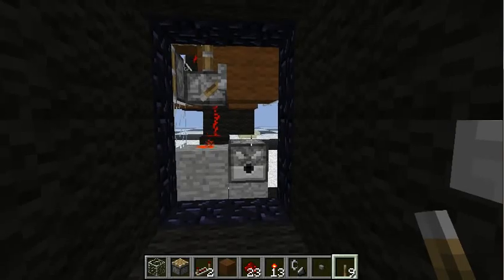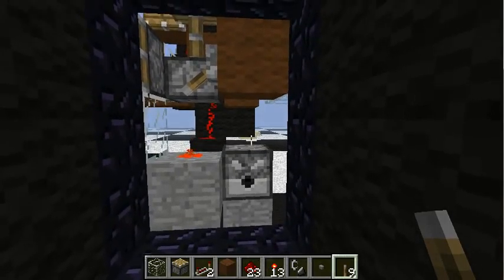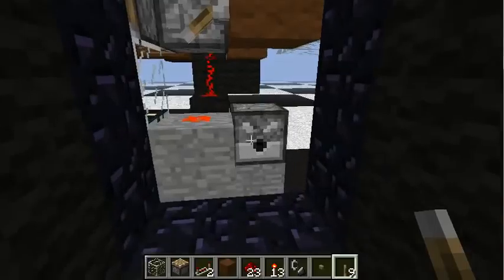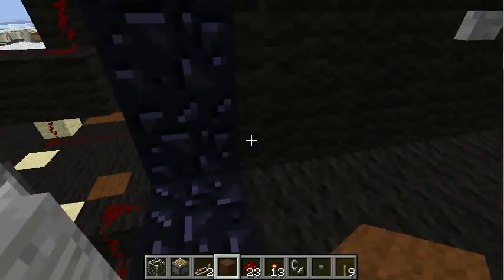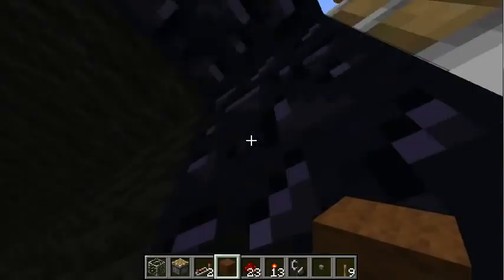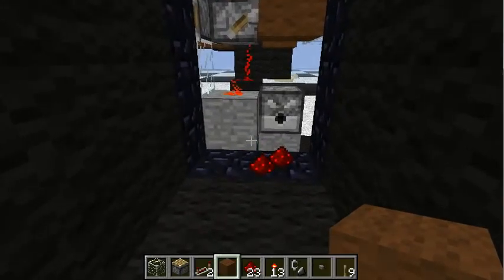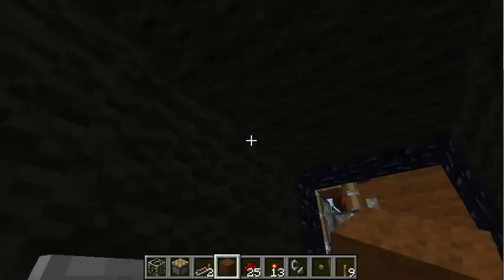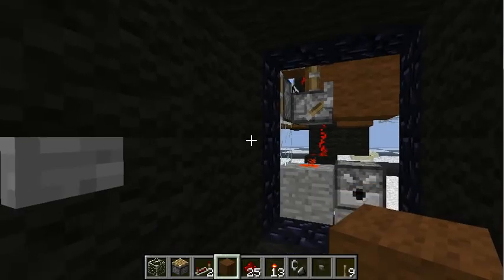Minecraft: How to turn your portals on and off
To turn your portal on you can use the new fire charge item which got added in the new snapshot. Search for it, there are many examples already.

To turn it off you need to destroy at least one of the 6 portal blocks. Therefore i use my bedrock-destroyer. It's a block transmuter design which i created especially for converting the data values of pistons.